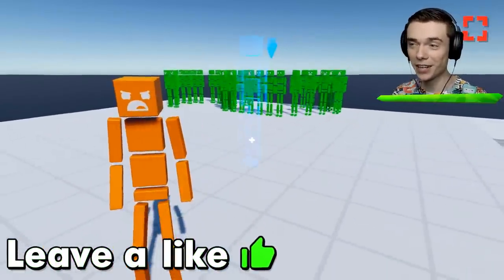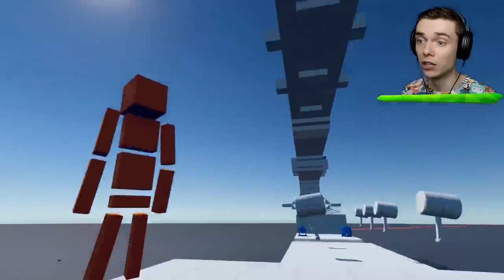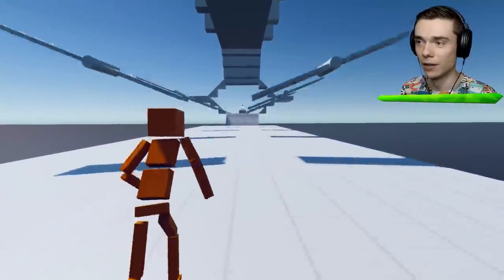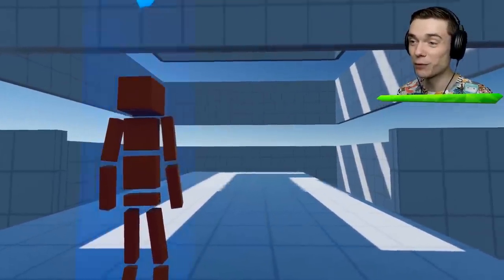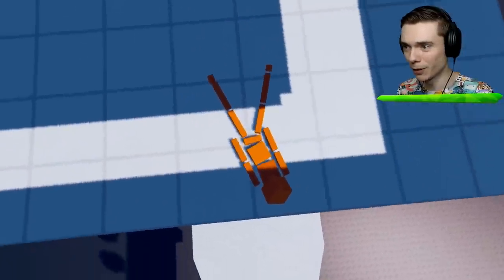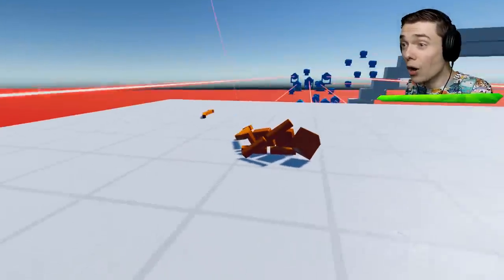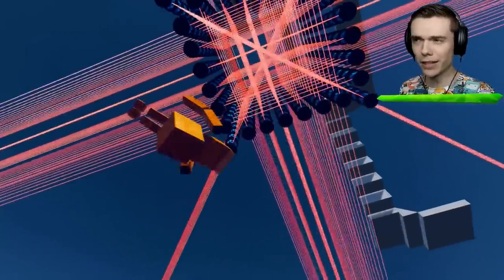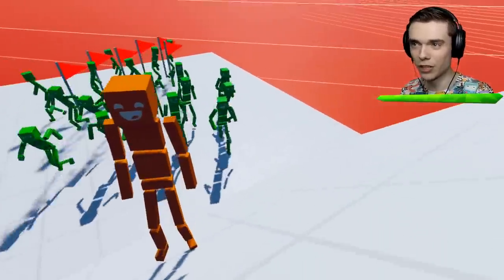MASSIVE LASER SHREDDER vs 1,000,000 RAGDOLLS (Fun With Ragdolls: The Game Funny Gameplay)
Sending Infinite Ragdolls Into The World's Largest Laser Trap In Fun With Ragdolls: The Game!